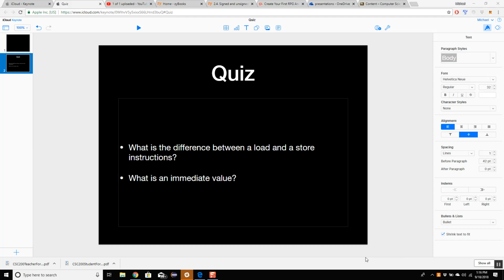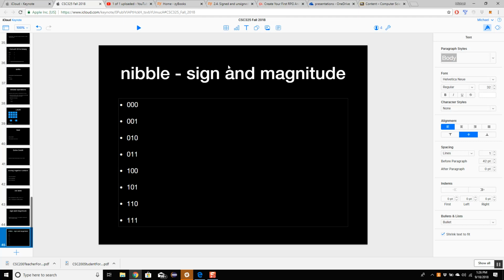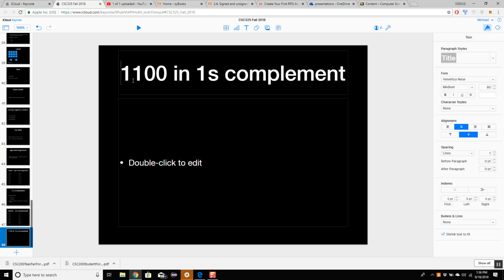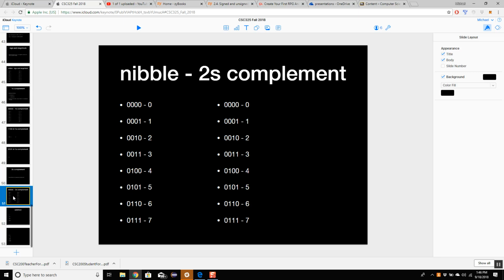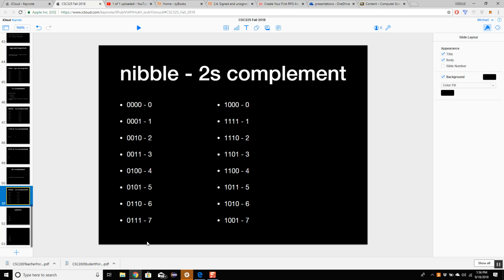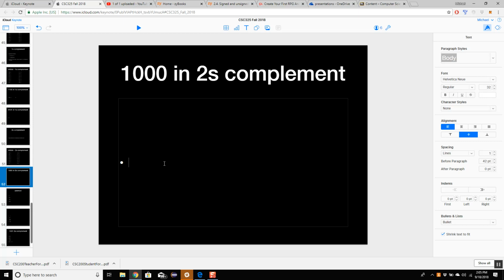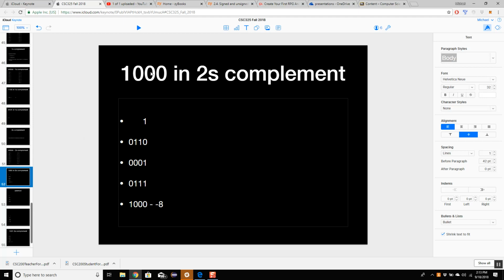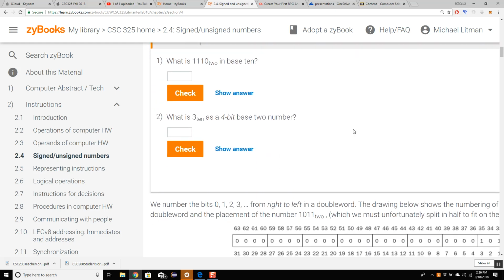CSC325 9 18 18